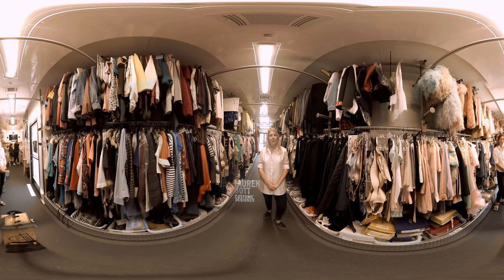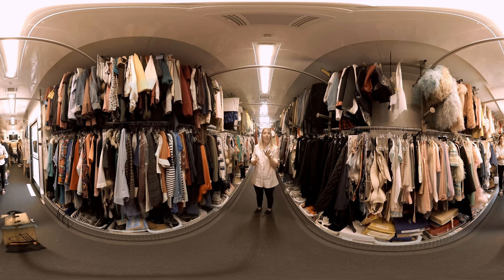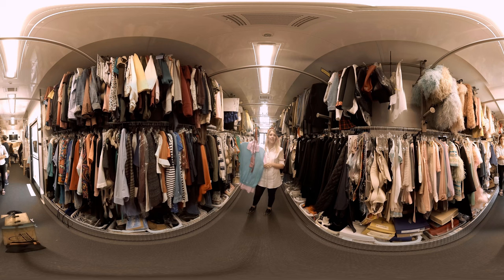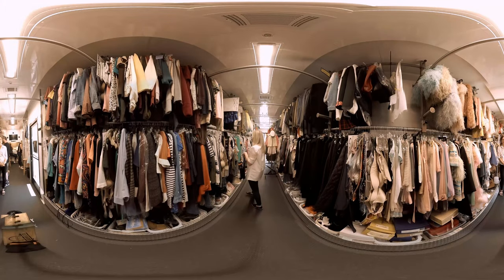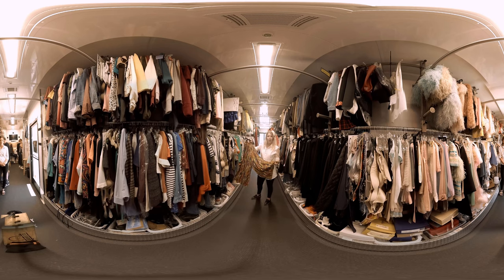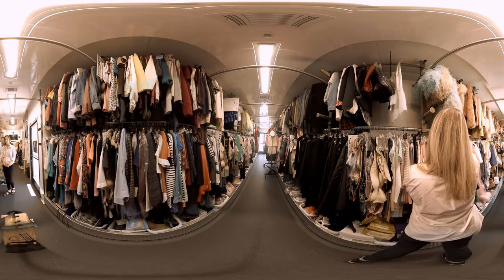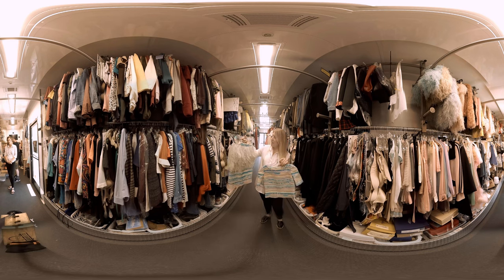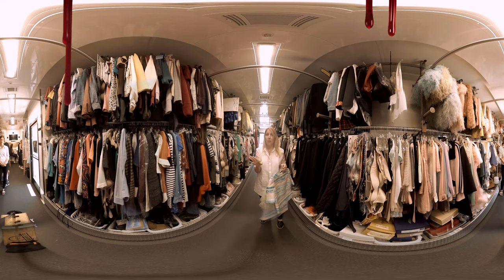Wardrobe Tour In 360 VR | SCREAM QUEENS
Scream Queens’ wardrobe stylist Lauren Bott gives an inside peek into the wardrobe trailer, filled with wall-to-ceiling outfit choices to explore.

From award-winning executive producers Ryan Murphy (“Glee,” “American Horror Story”), Brad Falchuk (“Glee,” “American Horror Story”) and Ian Brennan (“Glee”), Season Two of SCREAM QUEENS graduates from the college campus and into an all-new location, as a terrifyingly funny murder mystery will begin once again. This time, the show will be set in a hospital, where some of the most fascinating and bizarre medical cases are under observation.